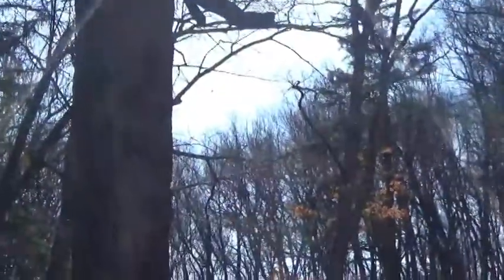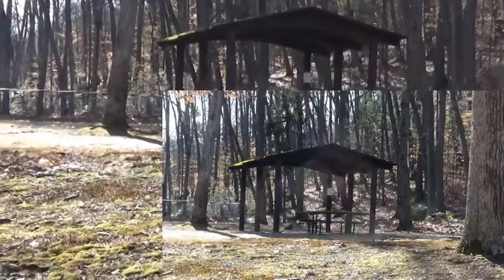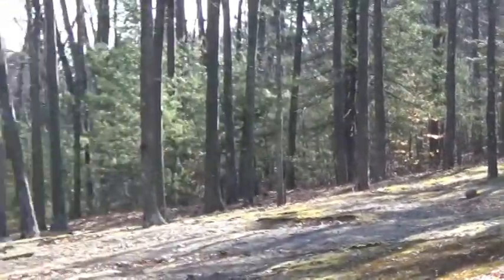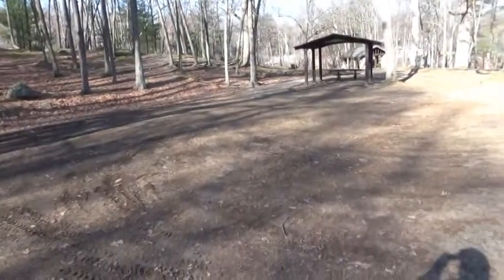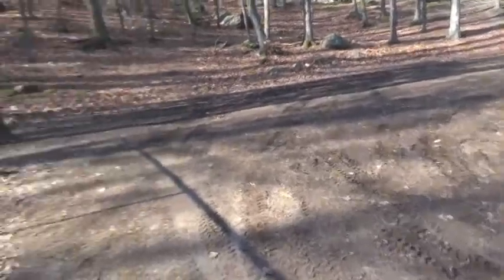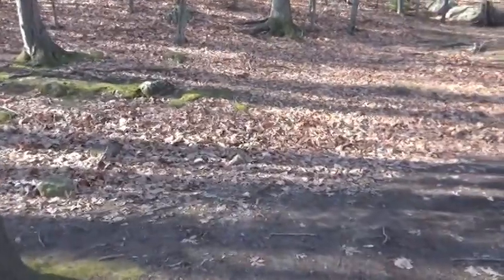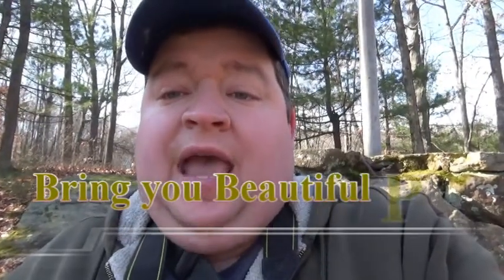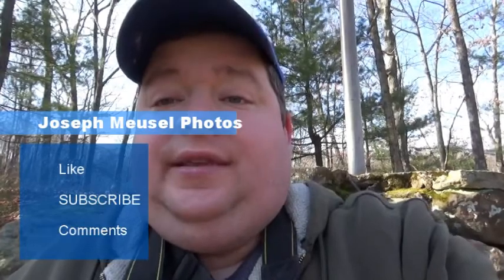Joseph Meusel Photos Page Park in Bristol CT.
Bring you Beautiful Photos !

I take great photos on my D3100 Nikon and iPhone 10.